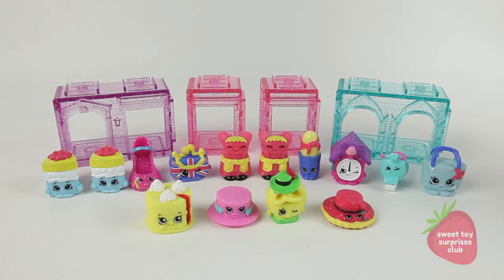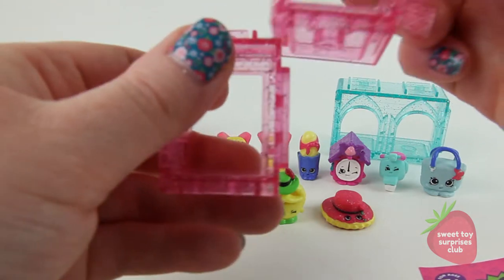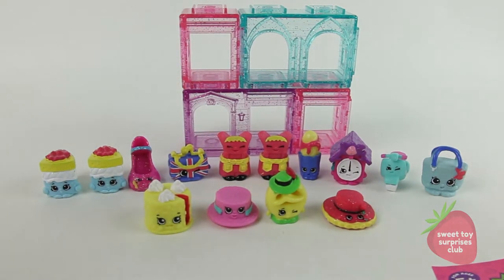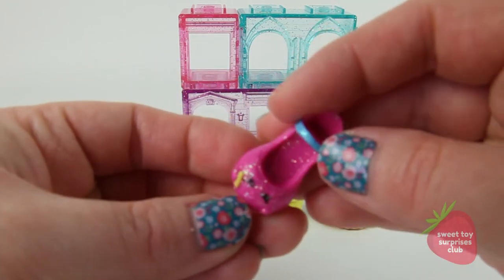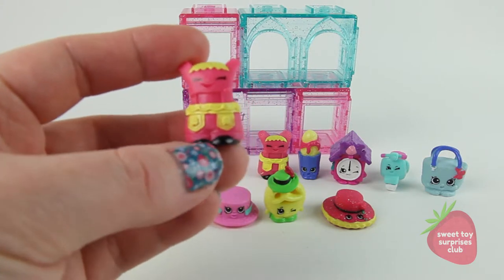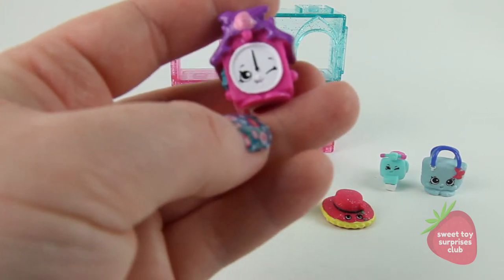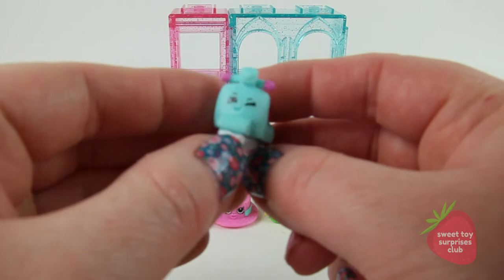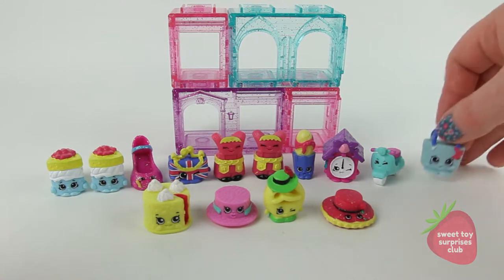Shopkins Season 8 World Vacation European Tour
In this video, I'll open up Shopkins Season 8 World Vacation European Tour 5 packs & 2 packs!!! These are so cute!

Welcome to the Sweet Toy Surprises Club where a new video will be featured every day that is filled with kid-friendly fun!

I love playing with toys & finding amazing surprises, and kids enjoy watching videos about their favorite toys & characters they love!

This channel is full of family friendly fun in a calm environment where kids (and adults) can experience the joy of opening surprise packs filled with sweet collectibles!

This awesome club is going to have our first sweet prize giveaway when we reach 1,000 subscribers, so tell all your friends about us!